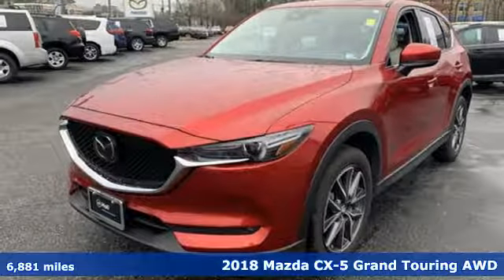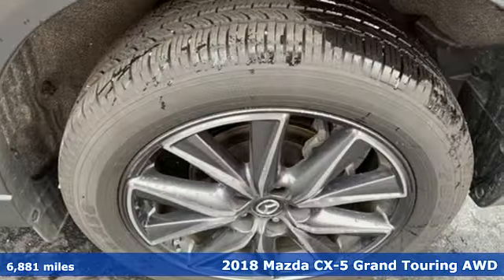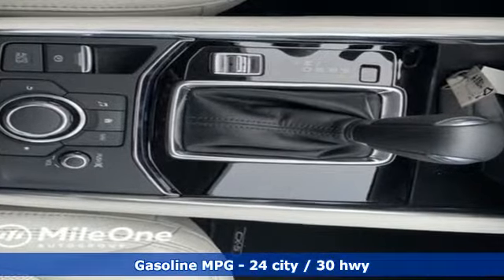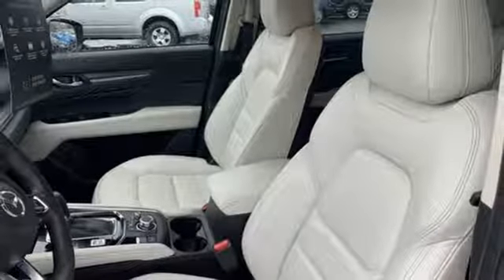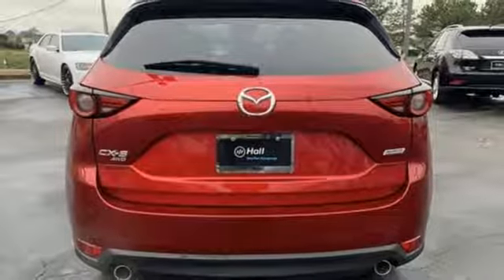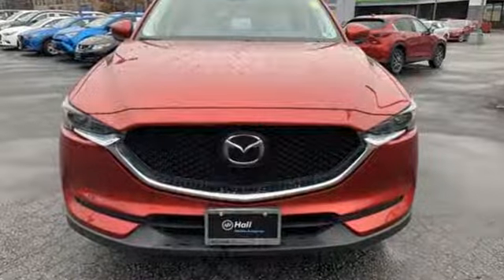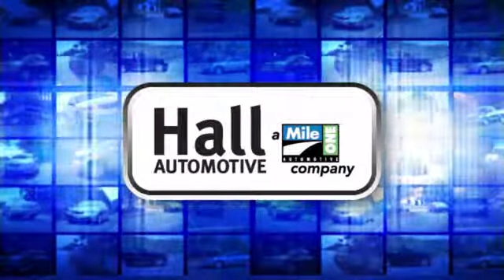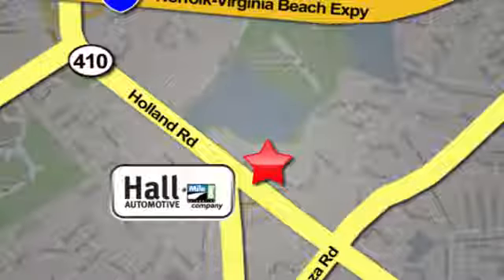Used 2018 Mazda CX-5 Virginia Beach VA Norfolk, VA 10L83493 - SOLD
Year: 2018
Make: Mazda
Model: CX-5
Trim: Grand Touring
Engine: SKYACTIVA® 2.5L 4-Cylinder DOHC 16V
Transmission: 6-Speed Automatic
Color: Red
Interior: parchment
Mileage: 6881
Stock #: 10L83493
VIN: JM3KFBDM2J0364395
VEHICLE ELIGIBLE FOR MANUFACTURERS CERTIFICATION! Clean CARFAX. soul red crystal metallic 2018 Mazda CX-5 Grand Touring AWD 6-Speed Automatic SKYACTIVA® 2.5L 4-Cylinder DOHC 16VbrbrRecent Arrival! 24/30 City/Highway MPGbrbrbr*Every Internet Price includes current applicable dealer discounts. Your additional costs are sales tax, tag and title fees for the state in which the vehicle will be registered, any dealer-installed options (if applicable) and a $699 dealer processing fee (Virginia, North Carolina). Prices are subject to change, and prior sales are excluded. While every reasonable effort is made to ensure the accuracy of this information, we are not responsible for any errors or omissions contained on these pages. Please verify any information in question with the dealer.

Address:
4372 Holland Rd